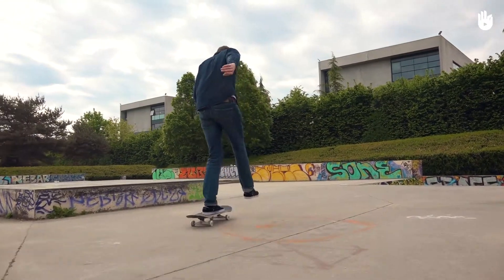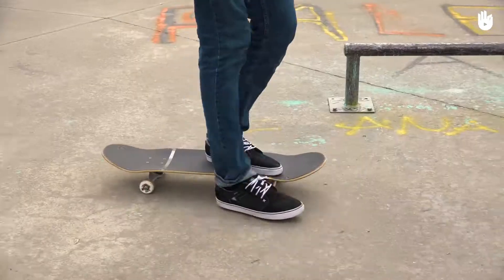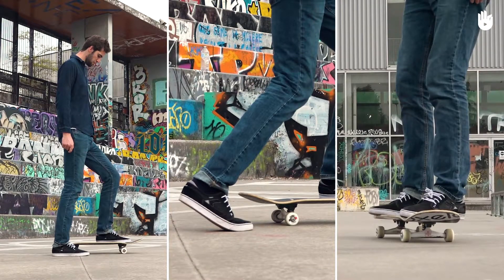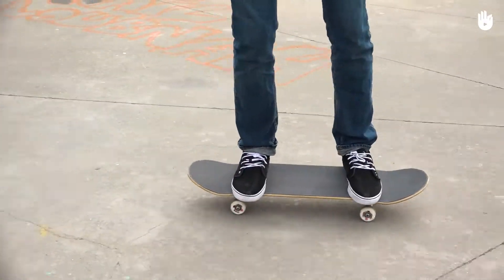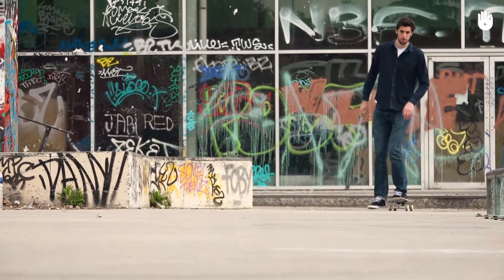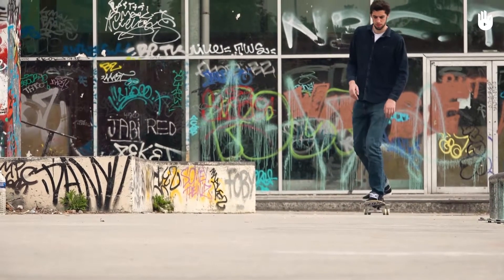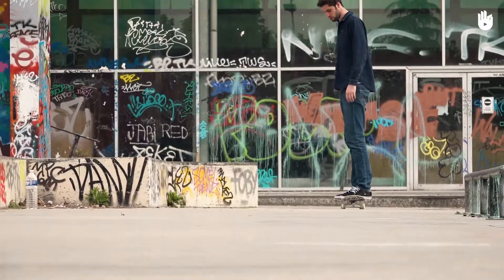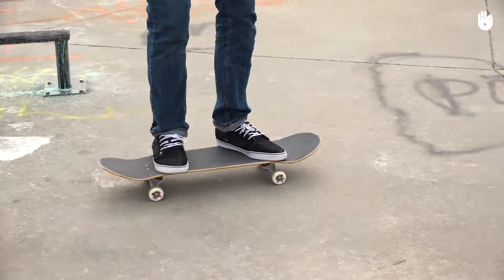Pushing off on a Skateboard | Skateboarding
In this video, you will learn how to push off from the floor with your feet to start skating.

To learn how to gain speed on your board without pushing off from the floor, take a look at our video on Pumping.

Pushing off with your foot is a useful technique for starting to skate and for gaining momentum. Find out how with this short video.

The Skateboarding program was made thanks to the support of Decathlon, Sikana's Sports partner